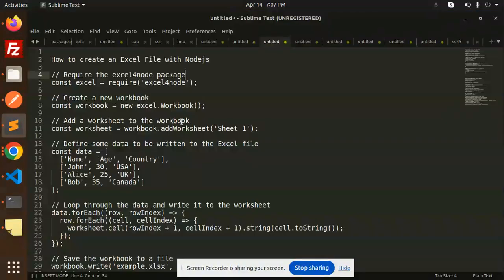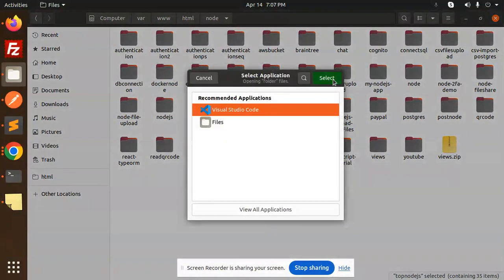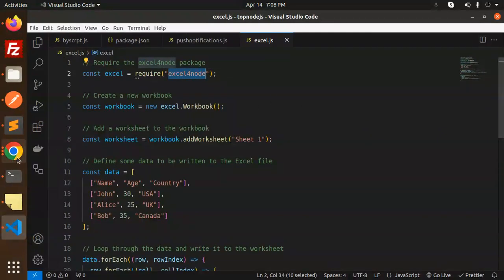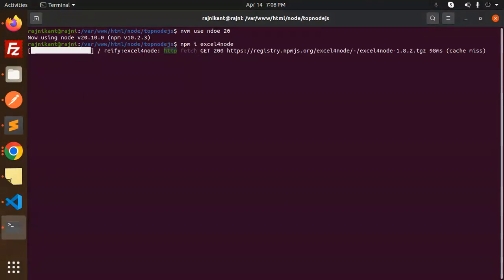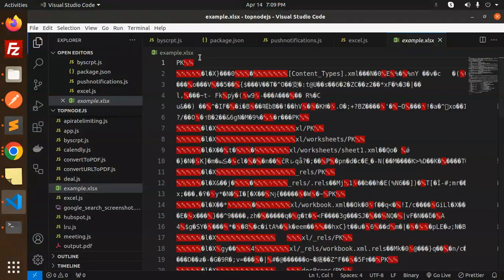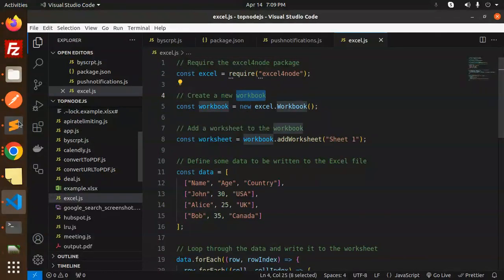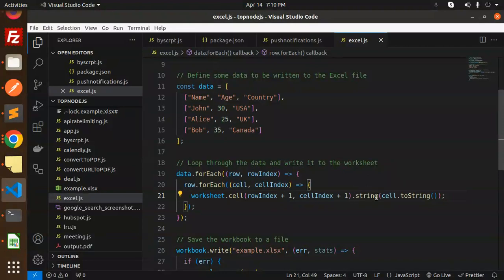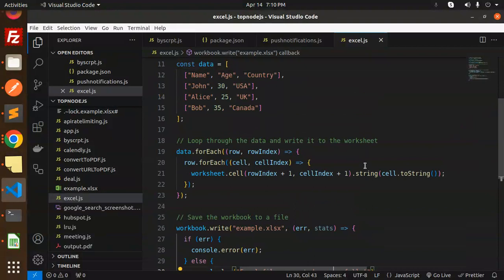🚀 How to create an Excel File with Nodejs Easy Steps! 💡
Creating Excel Files with Node.js: Step-by-Step Tutorial 📊💻
📈 Mastering Excel Generation with Node.js: Easy Steps! 💡🖥️
🔧 Excel File Creation Made Simple with Node.js: Let's Code! 💻📊
⌨️ Node.js Excel Tutorial: Build Your Spreadsheet Tool! 📝🚀
⚡️ Node.js Excel Wizardry: Crafting Spreadsheets Like a Pro! 🧙‍♂️💼
⚒️ Crafting Excel Files with Node.js: Your Ultimate Guide! 📑💻
📉 Node.js Excel File Generation: From Zero to Hero! 🚀💼
🔨 Building Excel Files with Node.js: Expert Tips and Tricks! 💡💻
💼 Unlocking Excel Power with Node.js: Step-by-Step Guide! 📊🔓
🌟 Excel Generation in Node.js: Elevate Your Spreadsheet Skills! 💼📈
🚀 Node.js Excel Mastery: Build Dynamic Spreadsheets Today! 💻📊
node.js - How to create an Excel File with Nodejs
Writing data into excel file with node js
Create Excel file in Nodejs
Creating excel file and writing to it with ExcelJS -
Write excel file to file stream with nodejs and download it with
Generate excel file using node.js
How to read and write Excel file in Node.js
How to create an Excel file in node js?
How to create XLSX file in JavaScript?
How to use ExcelJS in nodejs?
How to read data from Excel file in TypeScript?
How to create an excel file with nodejs in excel
How to create an excel file with nodejs online
exceljs
excel4node
export database data to excel file in node.js with express
nodejs excel library
write-excel-file
node-xlsx

Nest